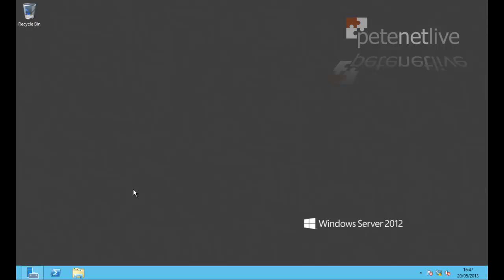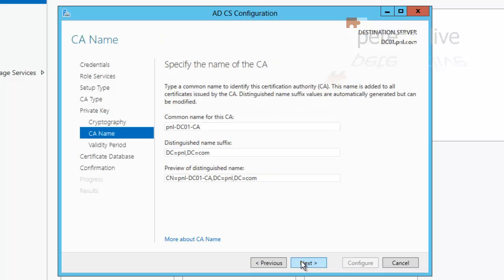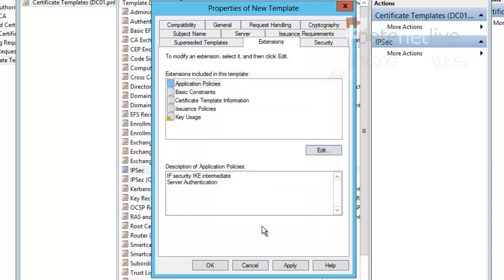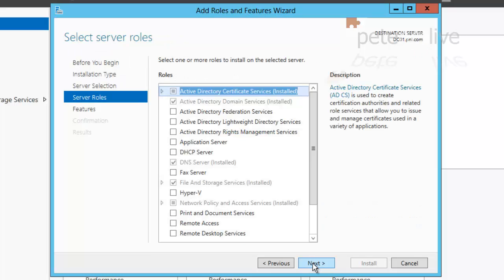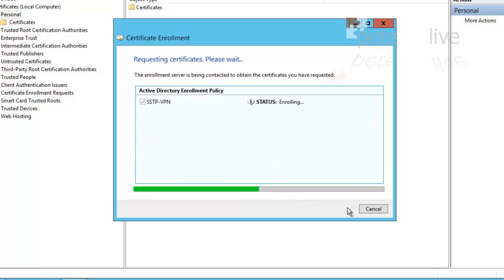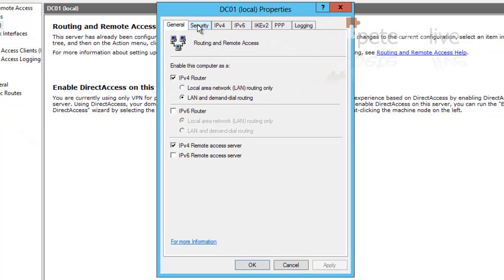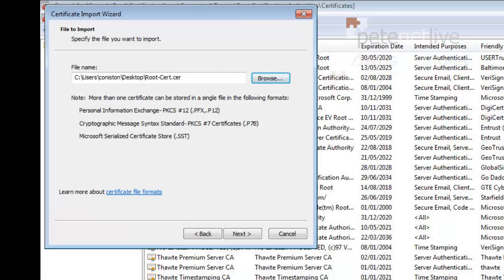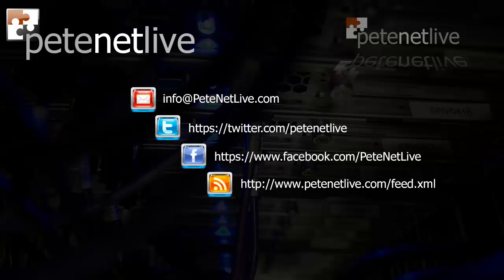Windows Server 2012 Deploying SSTP VPNs